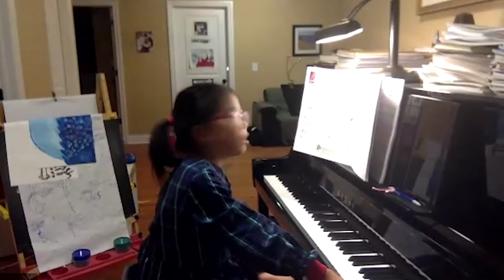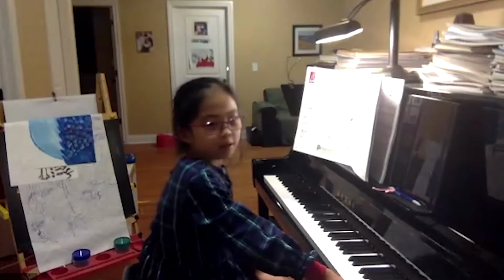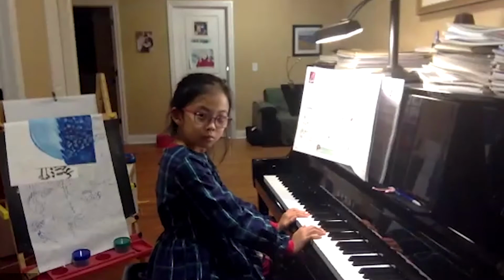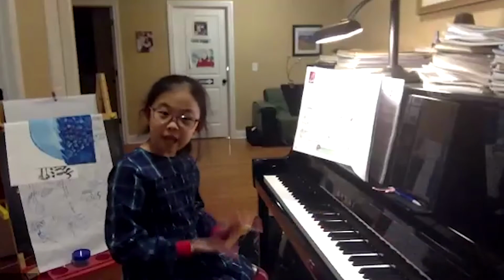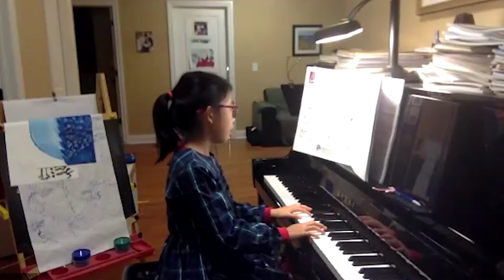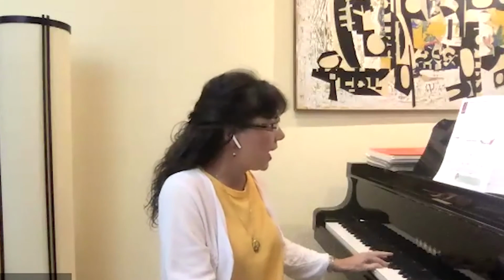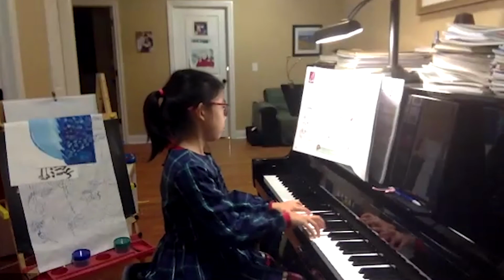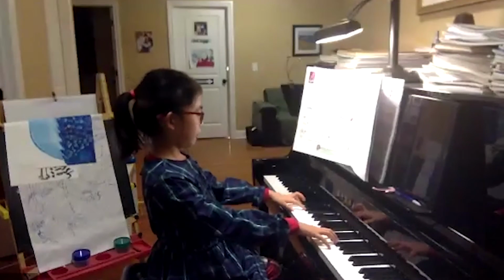Ensemble Practice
p. 50 - Ensemble Practice
How to shape a phrase
Lesson and Technique Book
Grade 2A

Performance strategies
Full rhythmic value